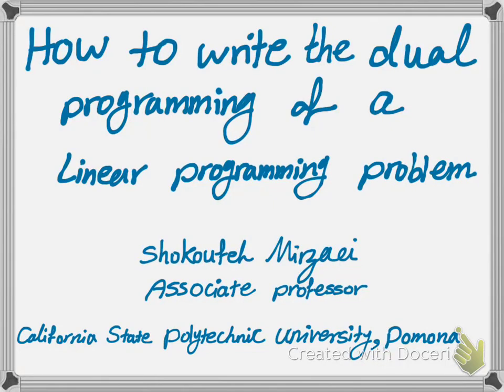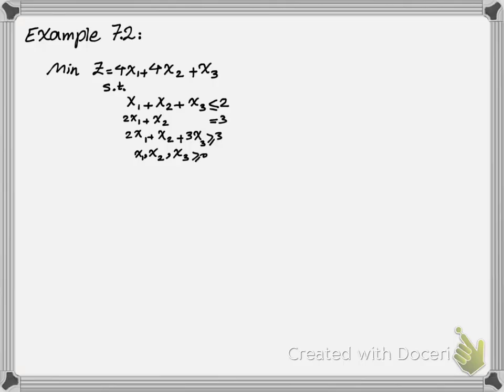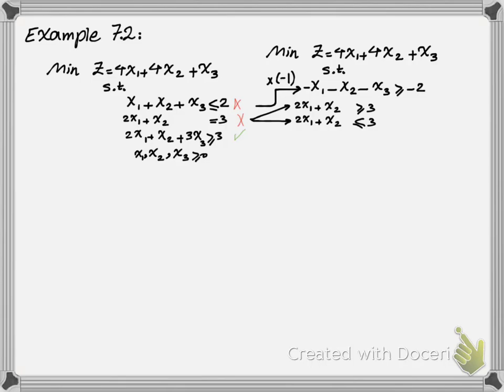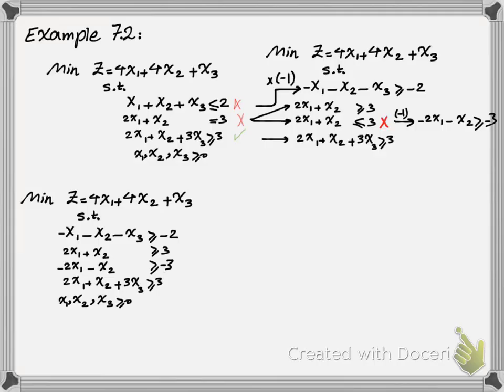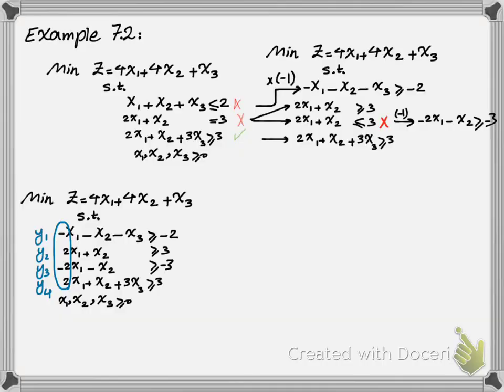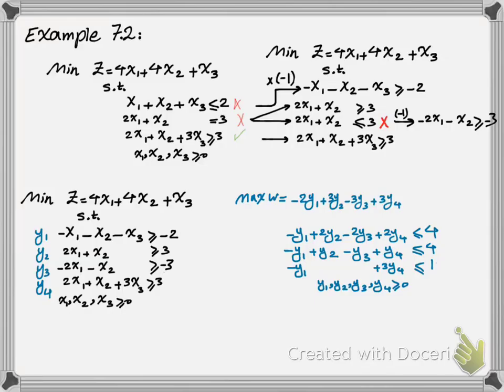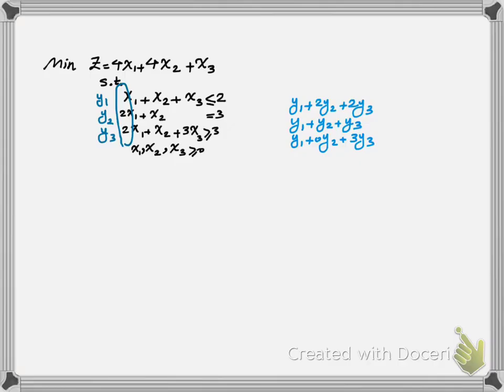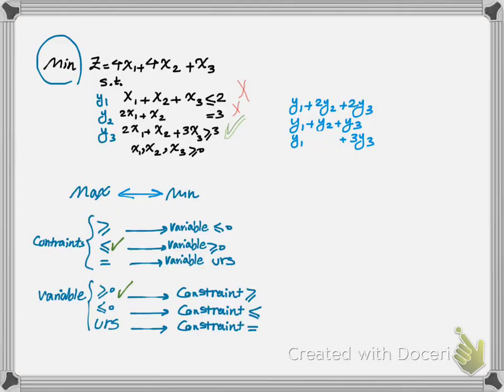Dual Programming Part 3: Writing the Dual Programming of a Linear Programming Problem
In this video, we go over another example on how to write the dual programming of a LP.